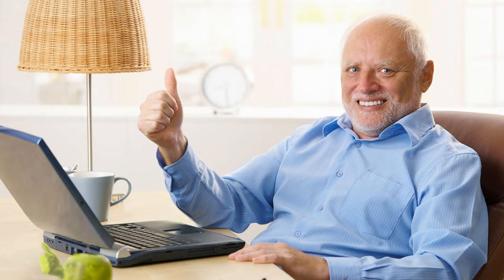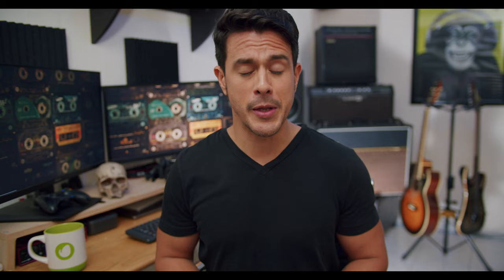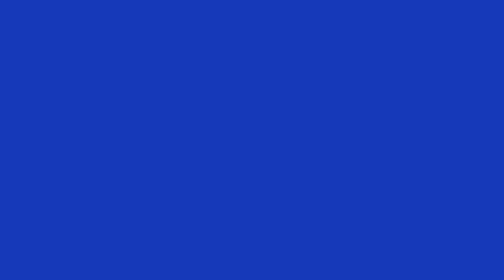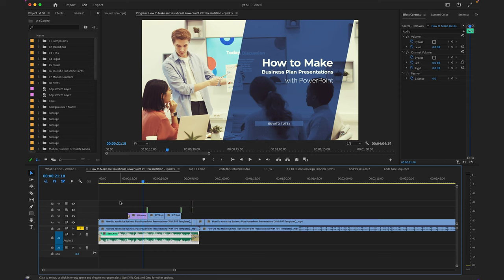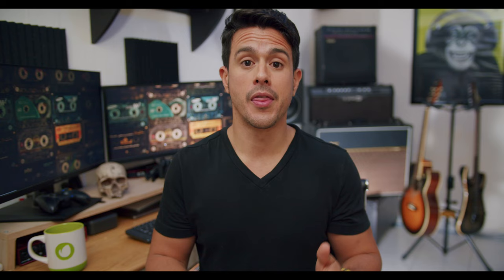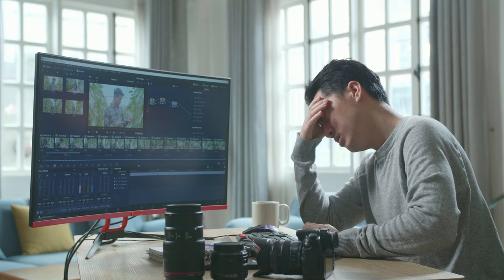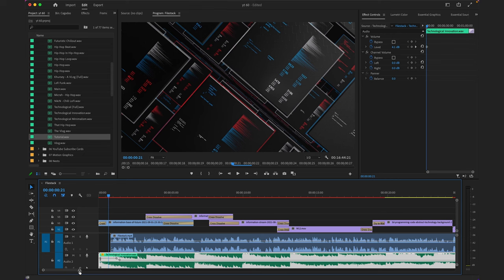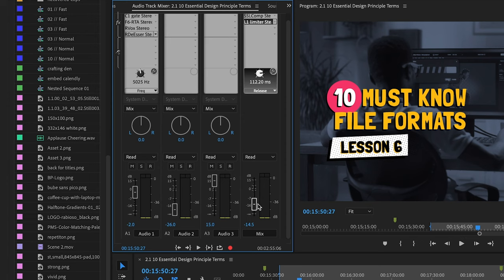How to Choose the Perfect Music for Your Videos: Tips from a Professional Music Producer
So you need to know how to find the right music for your video. You’re almost done editing, and since you can’t use that stupidly popular song you like—and there’s no way we’re for paying royalties—what do we do? I guess some of you would go to YouTube, and type in something like:  “Free background music”, “Background music for videos”, or “Music for tutorials”. Or how about some dreadful “happy ukulele music”?

If you're doing that, you're doing it WRONG!

Choosing music for videos is not an easy task. If you really want to craft something memorable, then it might be wise to stop with the generic search terms and start treating the subject with due respect.

Just ask yourself: Is this track effective? Or is it just cool? Does it match the visual rhythm of my video? Does it complement or contrast the main subject? And have you even looked at the waveform of the track? All these questions are important to consider. So we’ll go through them in this video.

In this video essay, Marco Korreli (Envato Tuts+ Video Producer) will take you through a bit of theory on Generic Music, tips on how to select an interesting track and various technical aspects to consider, as well as some useful tools that you can use on your next video production.

Introduction: 00:00
Part 1 - A Theory on Generic and Uninteresting Music: 02:00
Part 2 - Alternative Mental Pathways to Choosing Music: 07:44
Part 3 - Technical Aspects to Consider When Choosing a Track: 17:06
Part 4 - A Practical Case and Useful Tools for Editing Audio: 19:18
Closing Thoughts: 28:51

Envato Tuts+
Discover free how-to tutorials and online courses. Design a logo, create a website, build an app, or learn a new skill